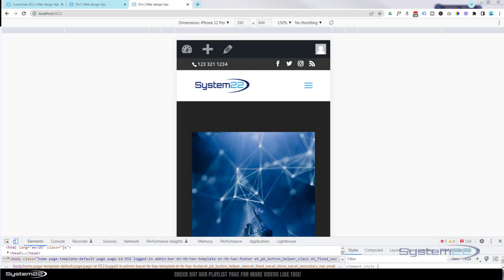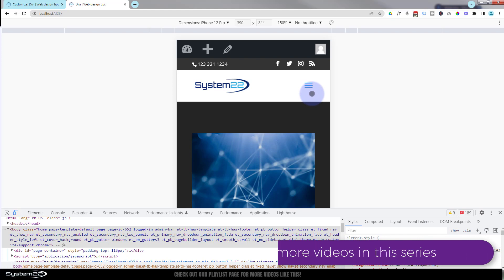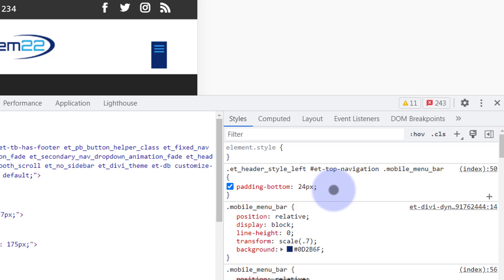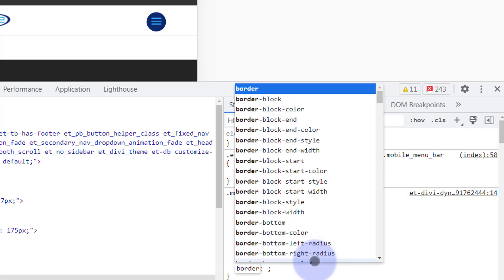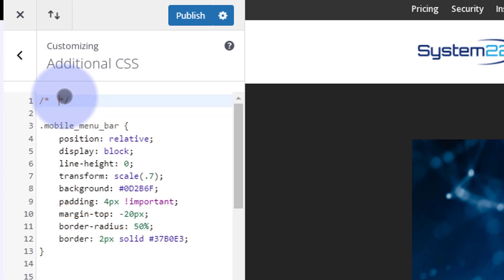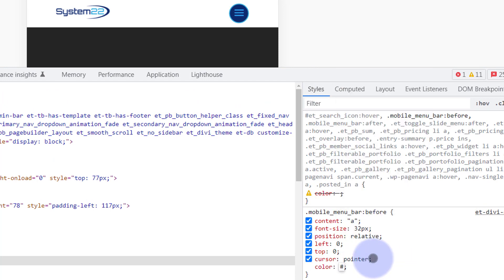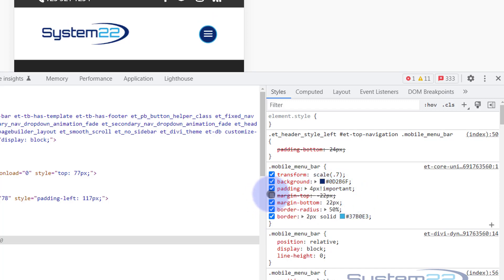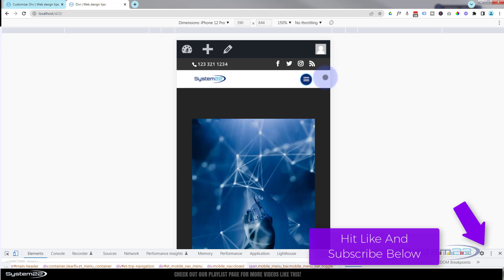Divi Magic: Dominate Hamburger Menu Customization Like a Pro!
Welcome to our captivating YouTube tutorial where we're about to take your Divi experience to a whole new level! In this in-depth video, we'll unravel the secrets of mastering Hamburger Menu customization using the power of Divi Magic. Are you ready to transform your website's navigation and stand out like a pro? Let's dive in!

In this step-by-step guide, we'll walk you through the art of elevating your Hamburger Menu to an entirely new standard. With Divi's enchanting features, you'll learn how to craft an exceptional user experience that captures attention and ensures seamless navigation. From adjusting animations to customizing colors and adding unique touches, our tutorial will equip you with the skills to unlock Divi's magical potential for Hamburger Menu customization. Join us on this journey as we reveal insider tips, tricks, and expert techniques, empowering you to dominate Hamburger Menu customization effortlessly.

v=ZAO2MH0dQtk&list=PLqabIl8dx2wo8rcs-fkk5tnBDyHthjiLw

v=rNhjGUsnC3E&list=PLqabIl8dx2wq6ySkW_gPjiPrufojD4la9

v=ZAO2MH0dQtk&list=PLqabIl8dx2wo8rcs-fkk5tnBDyHthjiLw

v=rNhjGUsnC3E&list=PLqabIl8dx2wq6ySkW_gPjiPrufojD4la9

/* Hamburger */

.mobile_menu_bar {
    transform: scale(.7);
background: 0D2B6F;
    padding: 4px !important;
    margin-top: -20px;
    border-radius: 50%;
border: 2px solid 37B0E3;

.mobile_menu_bar:before {
color: fff !important;